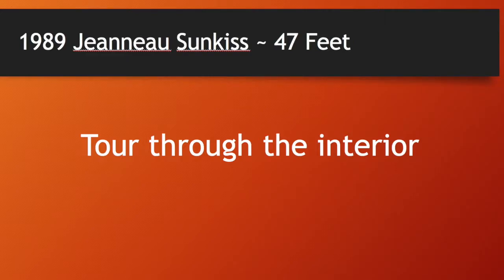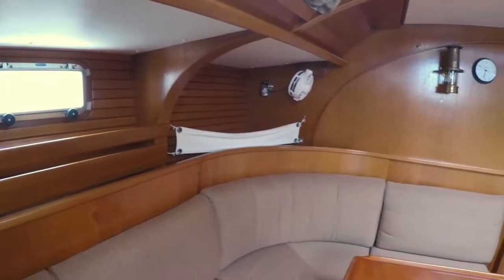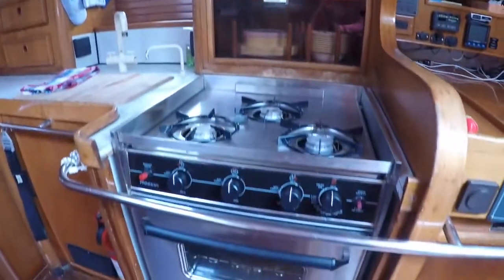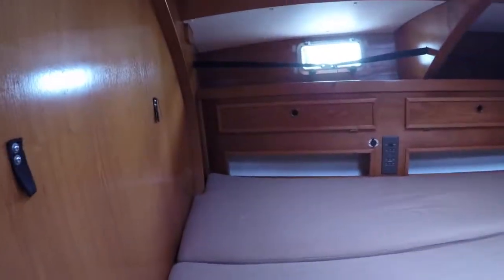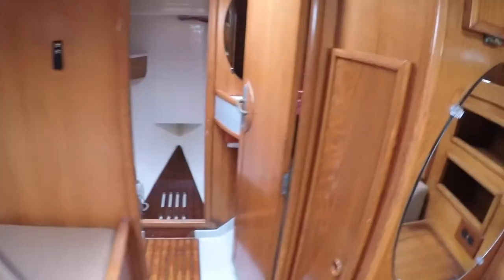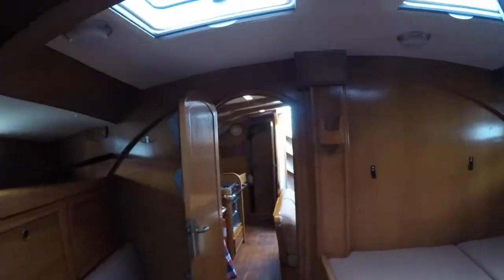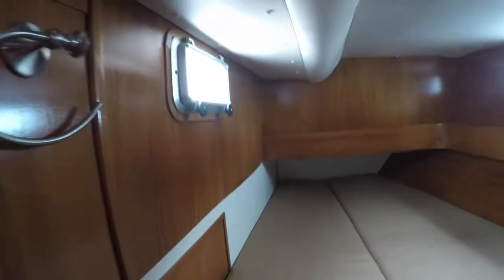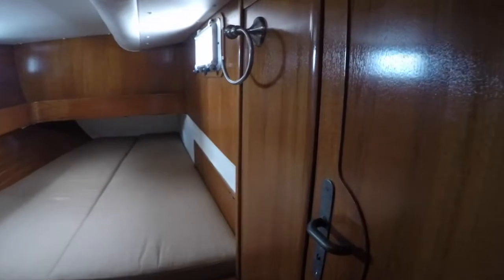47 Foot Jeanneau Sunkiss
Interior tour